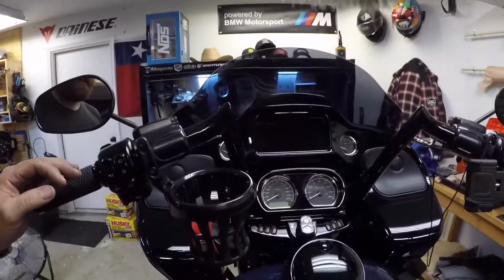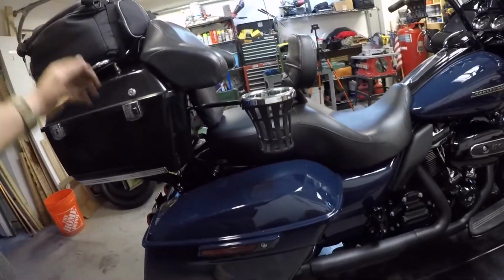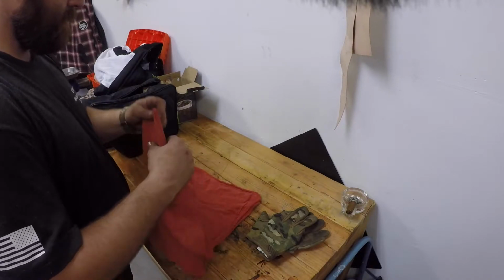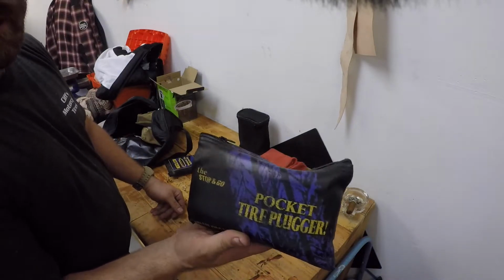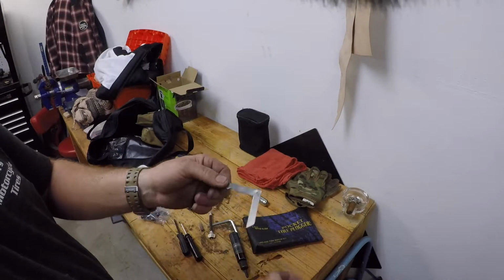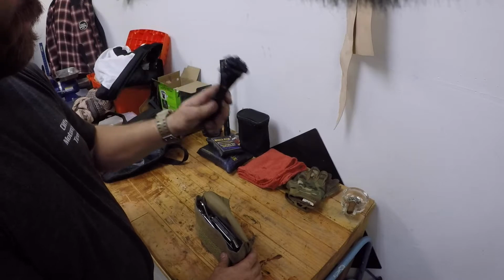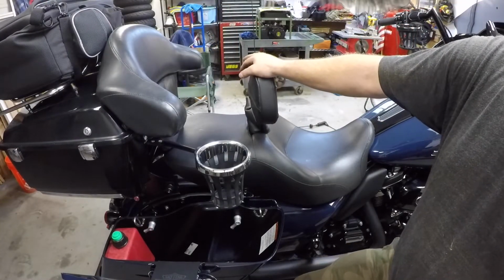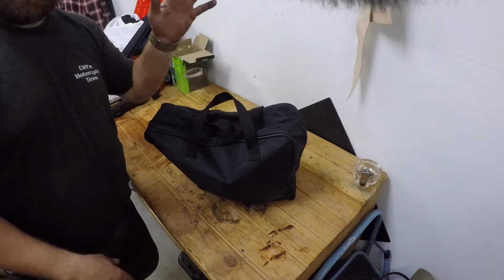Motorcycle Cross Country Trip - What to pack.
These are some of the things that I packed on my latest motorcycle cross country trip. Other need my tools and tire repair kit (not complaining lol). I used everything that I brought with me.